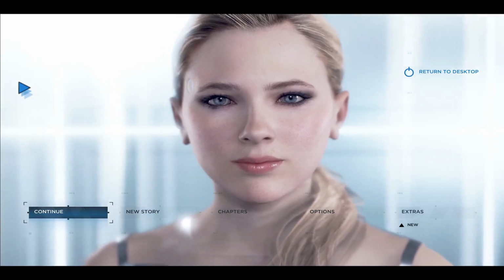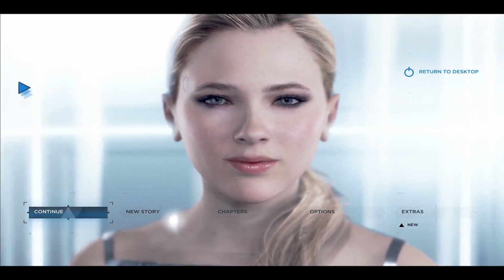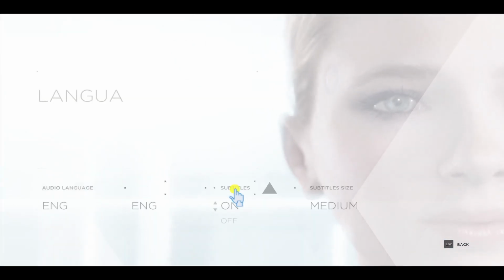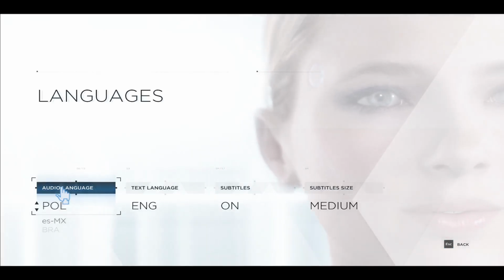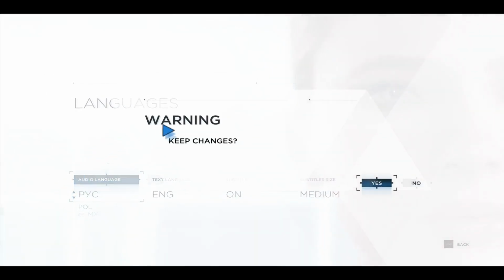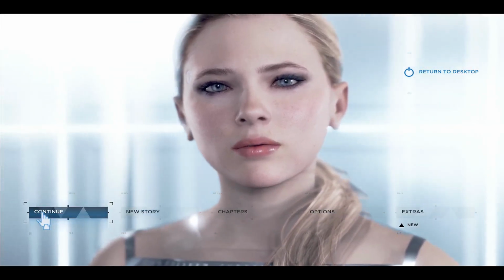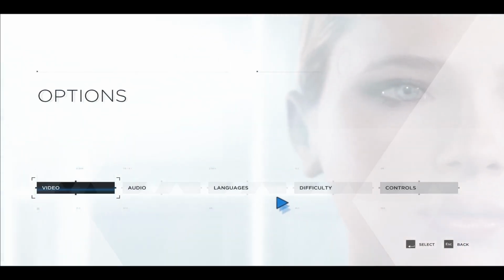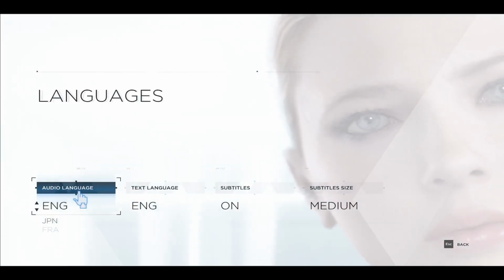How to Change the Audio Language on Detroit: Become Human PC (2026 Updated Guide)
Want to change the audio language in Detroit: Become Human on PC? This updated 2026 guide walks you through the exact steps to switch your game’s audio language to your preferred voice track—whether you want English, Japanese, or another supported language.